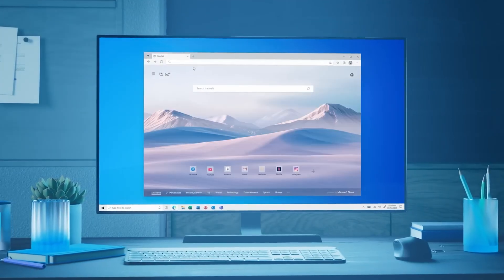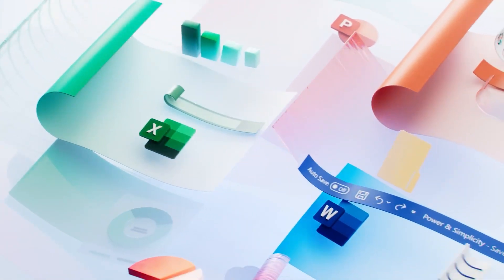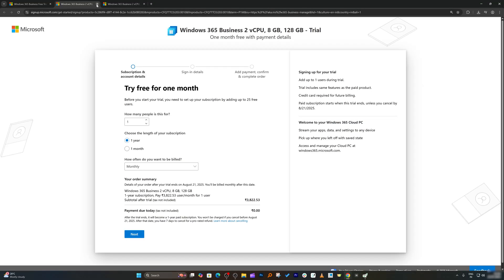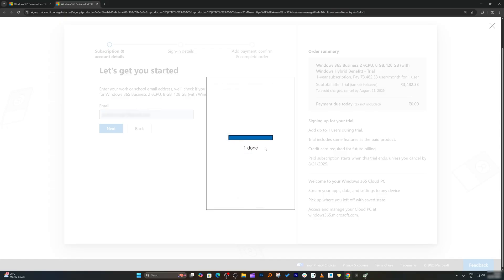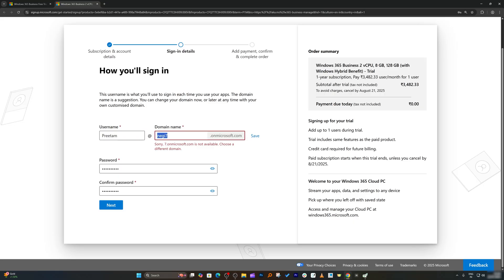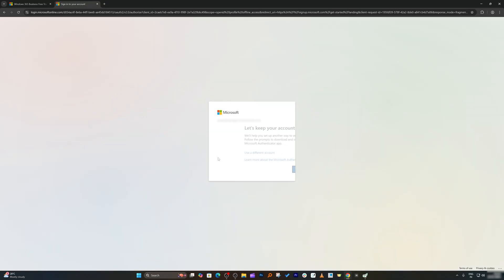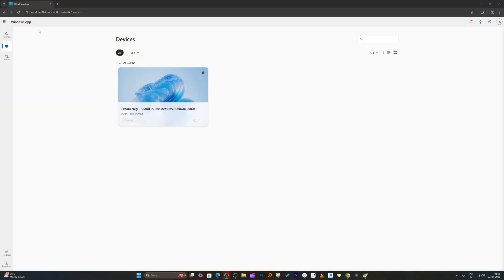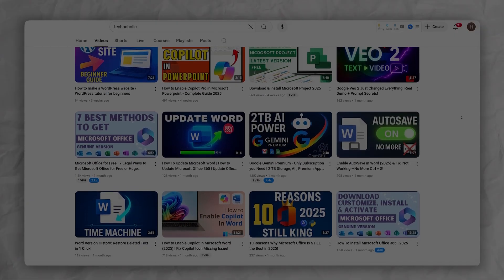How to Get Windows 365 Cloud PC for FREE | How to Start, Cancel & Avoid Issues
Want to use your computer from anywhere, on any device? This video shows you how to set up your own Windows 365 Cloud PC and get a FREE one-month trial! You can access it from your Windows PC, Android, iOS, or iPad.

🔥 Warning:  Don’t cancel too early . The trial is free, but watch the cancellation policy! Cancel too early and your Cloud PC access may stop right away. To get the full month, cancel about 3–4 days before the trial ends.

✨ In this video:
✅Windows 365 plans: Basic, Standard, Premium
✅How to set up your Cloud PC on any device
✅What it can and can’t do
✅When to cancel to avoid charges

📌 TIMESTAMPS📌
00:00 Intro – What is a Cloud PC
00:21 Who should watch this
00:40 Free trial sign‑up steps
01:32 Windows 365 plan options
02:34 Country & billing setup tips
03:14 Extra discount for Windows Pro users
03:34 Monthly vs yearly billing explained
04:18 Trial rules & refund period
05:28 Account setup (email, PAN, domain)
06:54 Add card details (₹2 verification)
08:18 Set up Microsoft Authenticator (2FA)
09:22 How to cancel your trial
10:26 Warning: Don’t cancel too early
11:04 Outro + next steps

office 365
microsoft 365
windows 365 cloud pc
azure virtual desktop
windows 365
windows 11
windows cloud pc
microsoft endpoint manager
cloud pc
windows 365
windows cloud pc
how to get windows 365 cloud pc for free 1 month
cloud pc vs windows 365
how to fix resolution issue in windows 365 cloud pc
windows 365 cloud pc speed test
assign windows 365 cloud pc

how to use free windows 365 cloud pc
How to Get Windows 365 Cloud PC for FREE 1 Month | How to Start, Cancel & Avoid Issues
How to Get Windows 365 Cloud PC FREE for 1 Month | Setup + Cancel Guide
Windows 365 Cloud PC Free 1‑Month Trial | Avoid These Common Mistakes
 how to get windows 365 cloud pc for free 1 month, how to use windows 365 cloud pc, windows 365 cloud pc setup,  how to get windows 365 cloud pc for free 1 month, how to use windows 365 cloud pc, windows 365 cloud pc setup